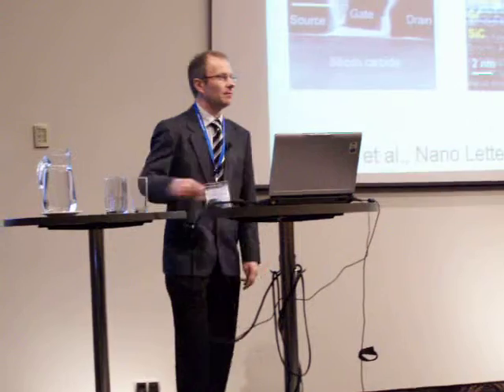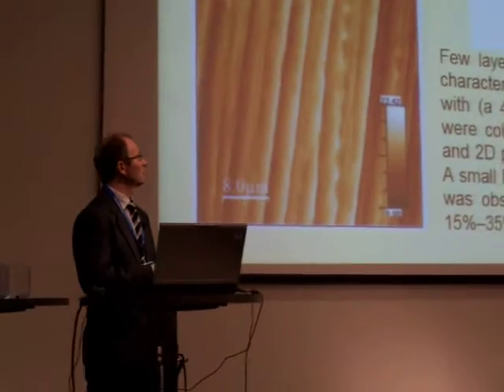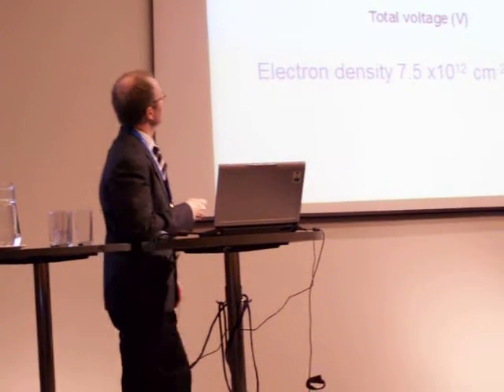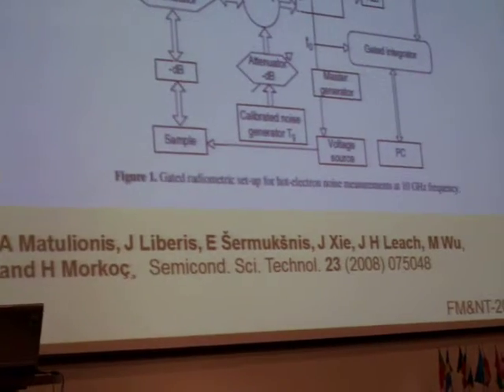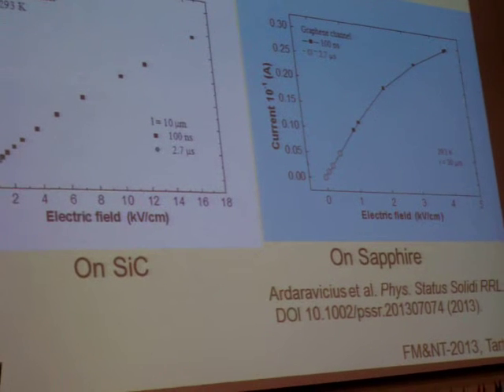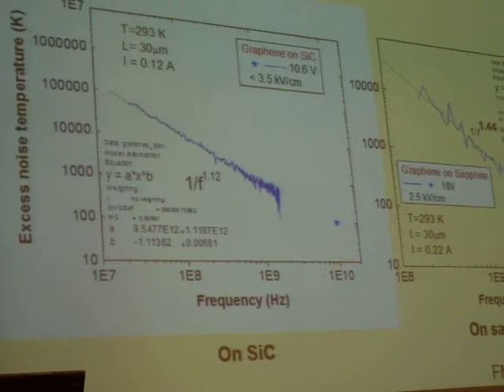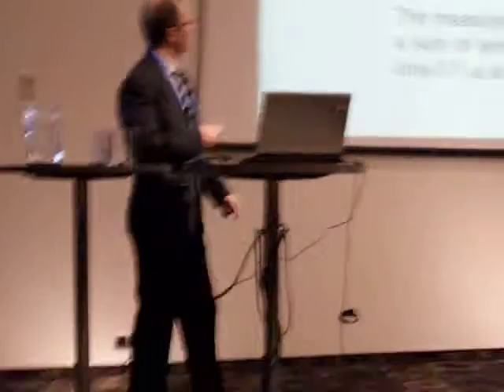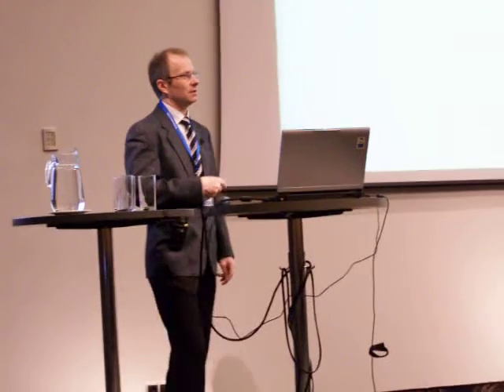High frequency noise in epitaxial graphene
Presentation at the conference "Functional Materials and Nanotechnologies 2013"